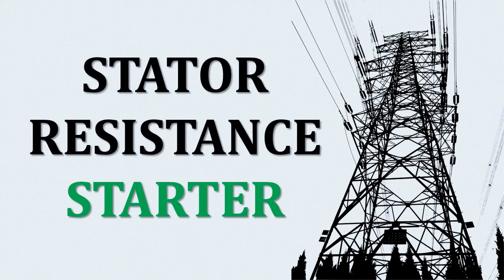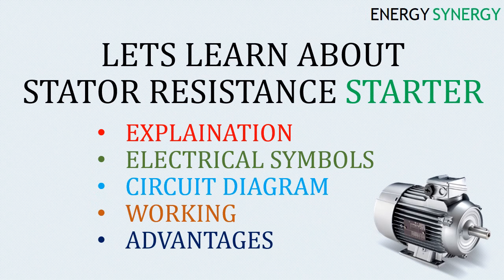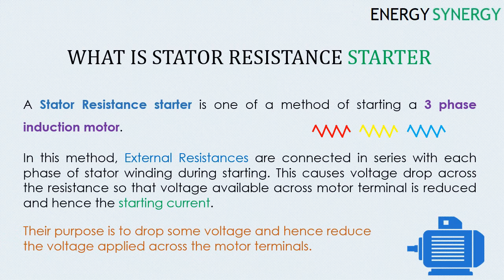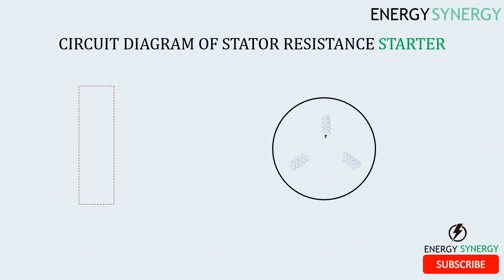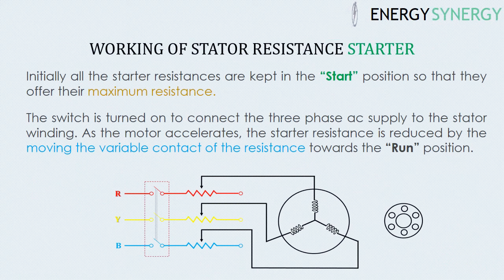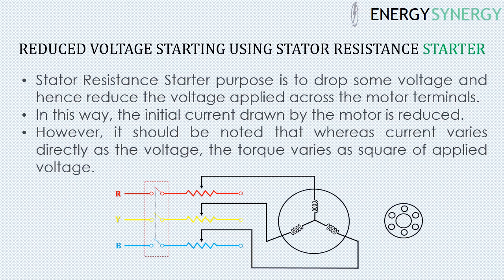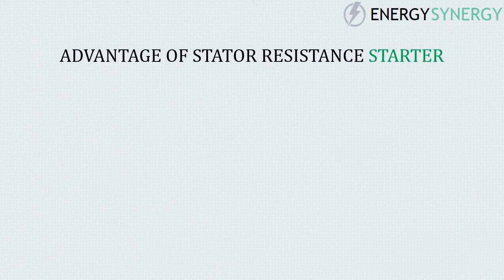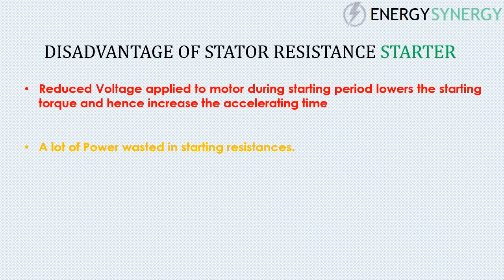Stator Resistance Starter | Motor Starter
This Video is about a type of Induction Motor starter i.e. "Stator Resistance Starter". In this method, External Resistances are connected in series with each phase of stator winding during starting. This causes voltage drop across the resistance so that voltage available across motor terminal is reduced and hence the starting current.